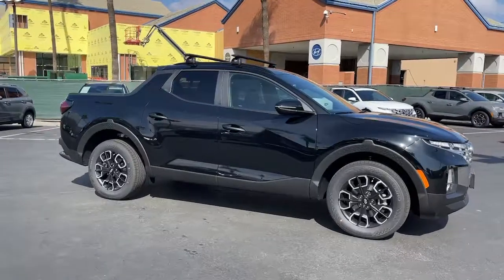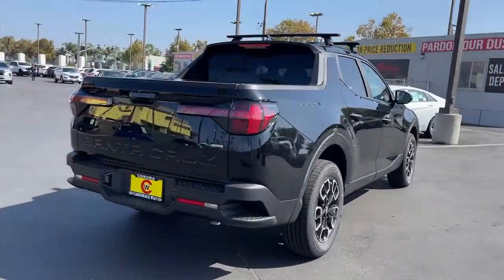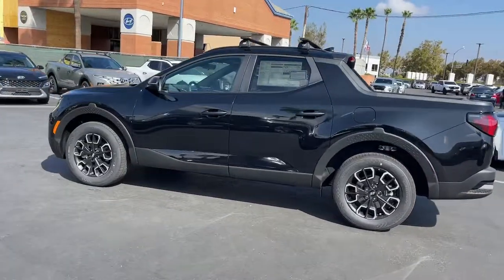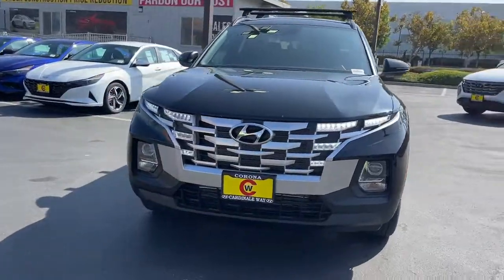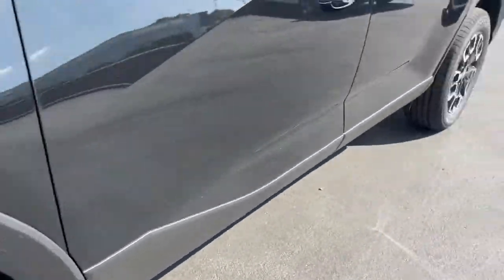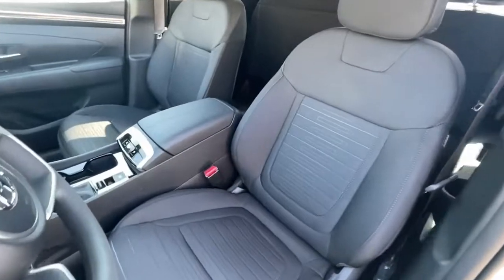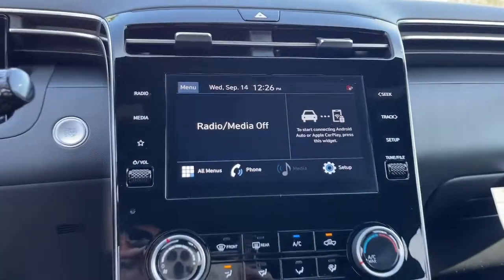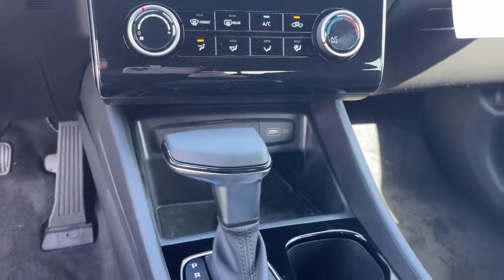2022 Hyundai Santa Cruz Riverside, Temecula, Loma Linda, Orange County, Corona, CA H12038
Phantom Black New 2022 Hyundai Santa Cruz available in Corona, California at Cardinale Way Hyundai Corona. Servicing the Riverside, Temecula, Loma Linda, Orange County, CA area.
2022 Hyundai Santa Cruz SEL - Stock#: H12038 - VIN#: 5NTJCDAE6NH039023

Phantom Black 2022 Hyundai Santa Cruz SEL AWD 8-Speed Automatic with SHIFTRONIC 2.5L I4brbrRecent Arrival! 21/27 City/Highway MPGbrbrbrExperience the Cardinale Way difference. We develop outstanding relationships where everybody wins. All prices are plus dealer installed Protection Package for $1485.00. Proudly serving Inland Empire, Corona, Riverside, Ontario, San Bernardino, Orange County, Yorba Linda, Chino Hills 92882.